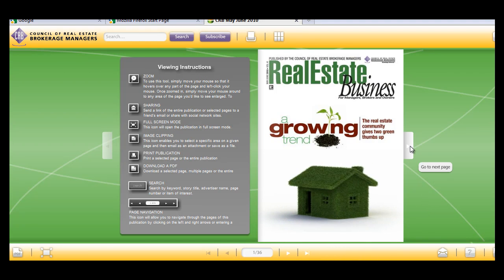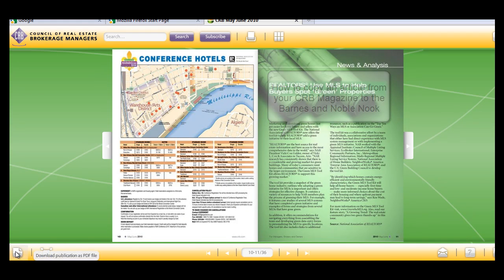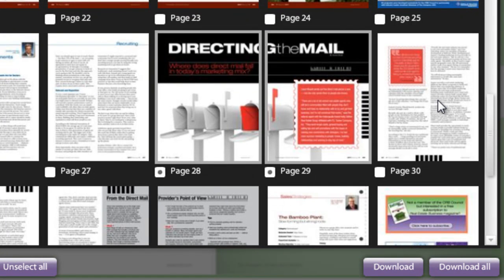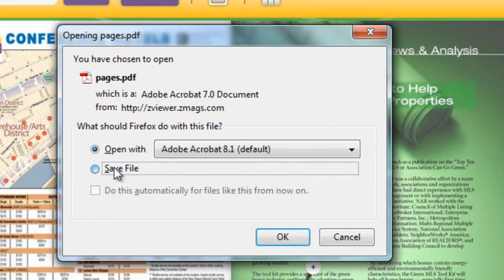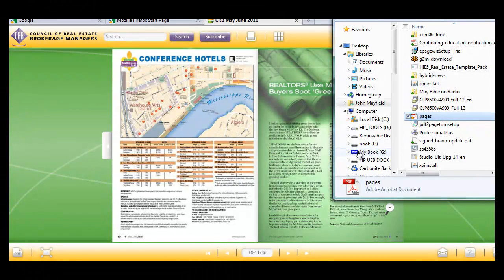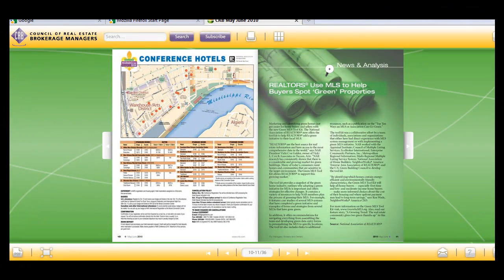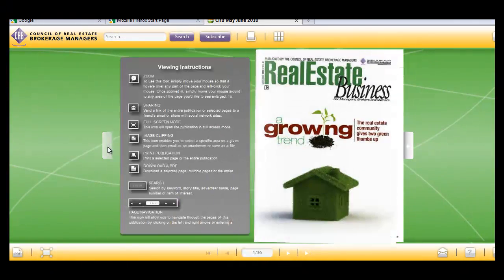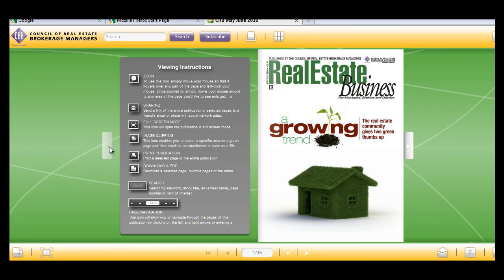How to add a PDF file to the Barnes and Noble Nook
The Barnes and Noble Nook is a GREAT device for reading your favorite e-books, but did you know you can also upload PDF files to read from it too?  It's easy, fun and very cool.

Check out my Multi-Media e-Book, 101 Marketing and Technology Tips to Grow Your Business